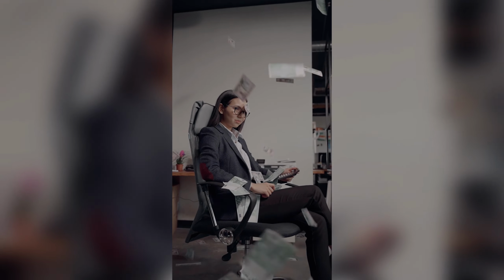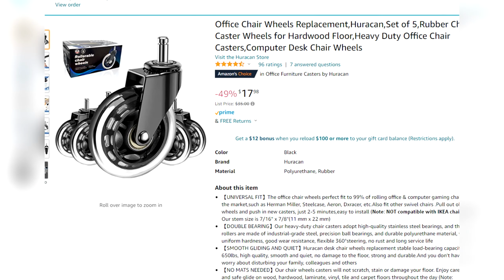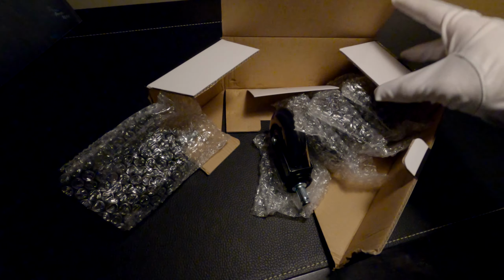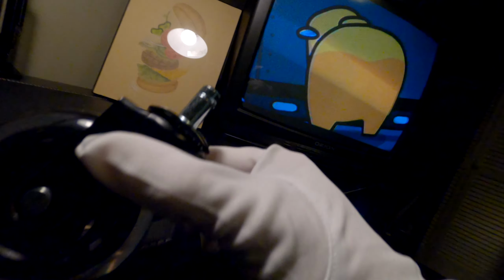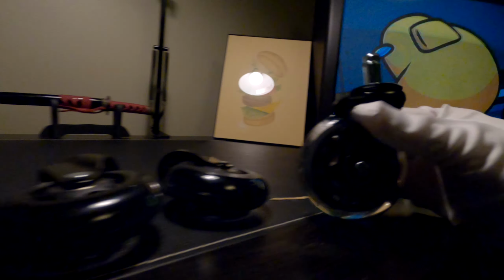Scooter Office Chair Wheel Amazon Review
yes